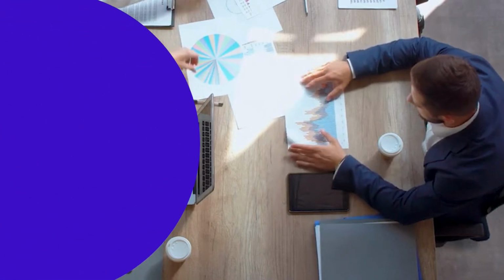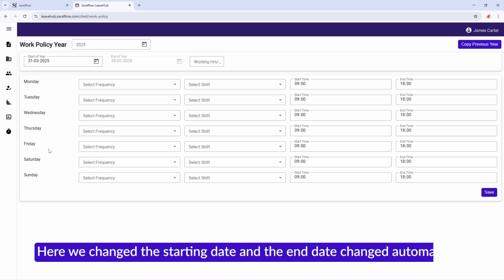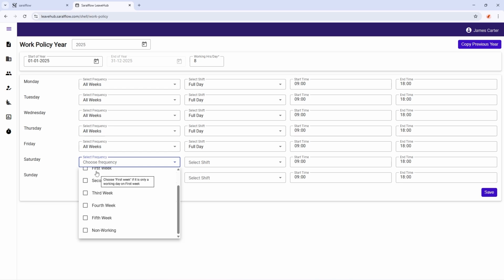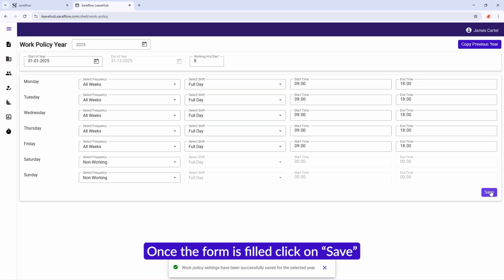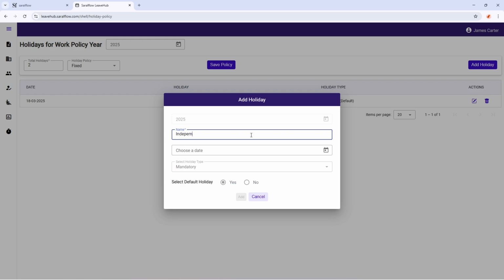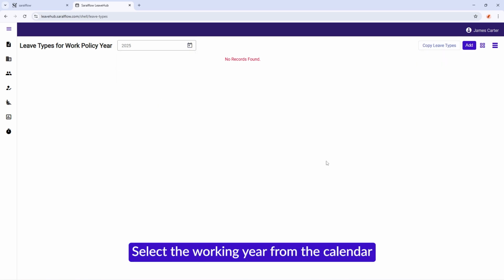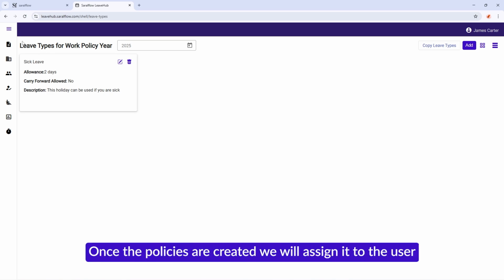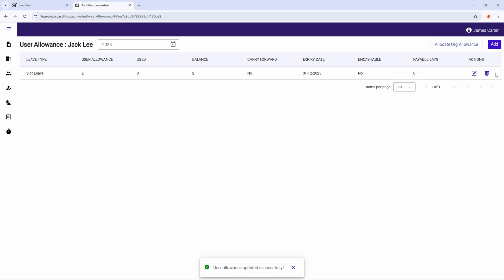How to create Work Policies and Holiday Policies in LeaveHub | SaralFlow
In this video, we’ll walk you through how to create Work Policies, Holiday Policies and leave types and also assign it to the users in LeaveHub.

What is LeaveHub?
LeaveHub is a comprehensive leave management system designed to streamline time-off requests, approvals, and tracking for teams of all sizes

Whether you're an HR admin, team lead, or organization owner, this guide will show you the exact steps to add new users to your LeaveHub account quickly and easily.

✅ What you'll learn in this video:
1. How to create Work Policy.
2. How to create Holiday Policy.
3. Creating Leave Types for the users
4. Assigning the policies and the leave types to the User